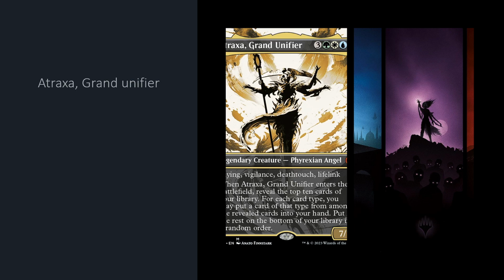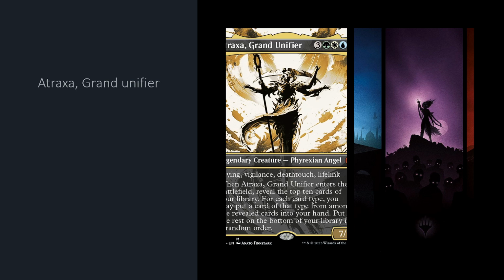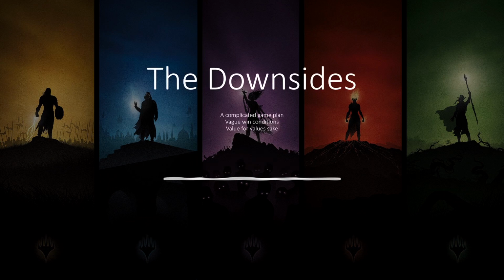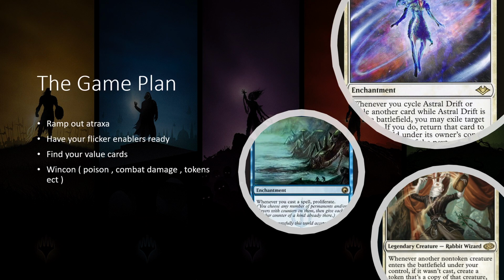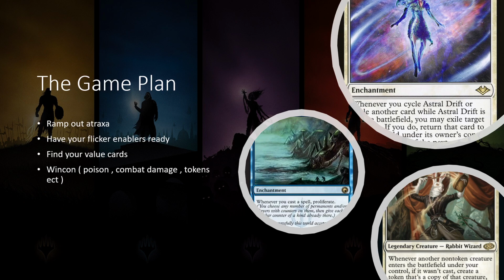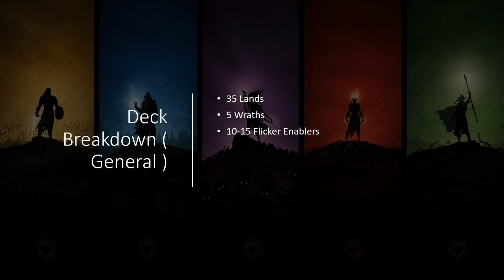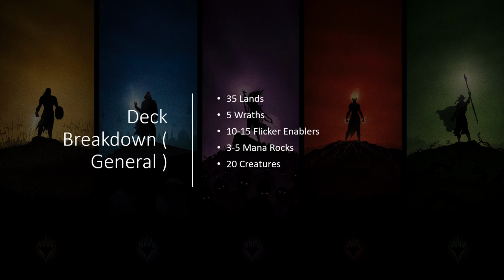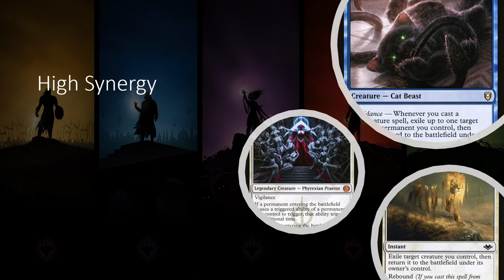ATRAXA, GRAND UNIFIER! Commander Spotlight EP#2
Next in line for my closer look into some mtg commanders from recent sets. Talking about the flicker queen herself today. hope you enjoy !!!